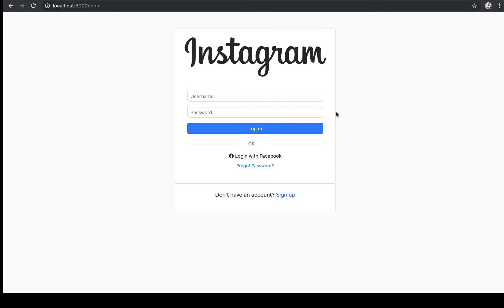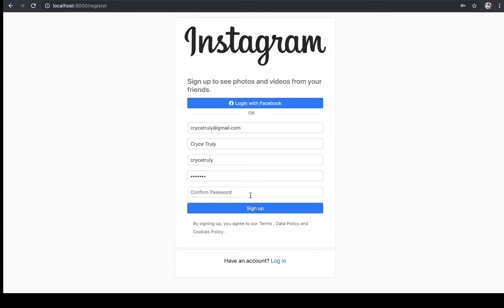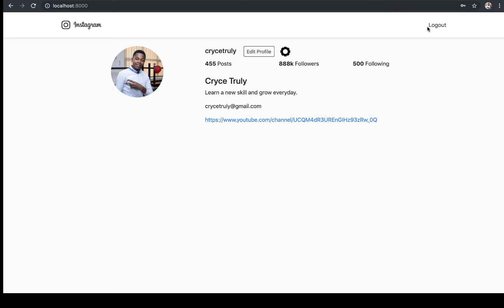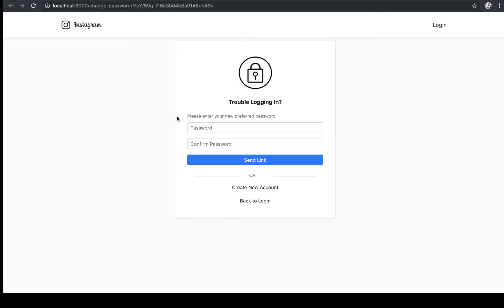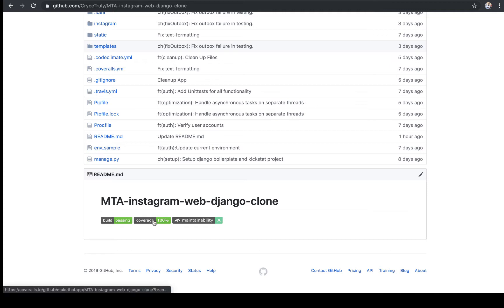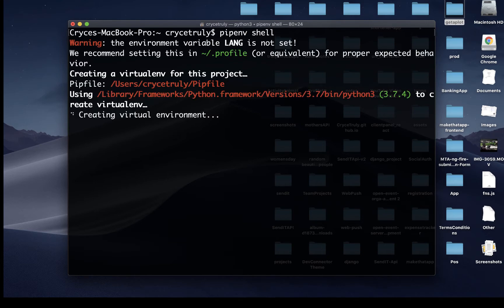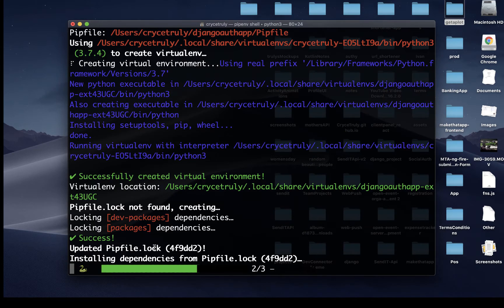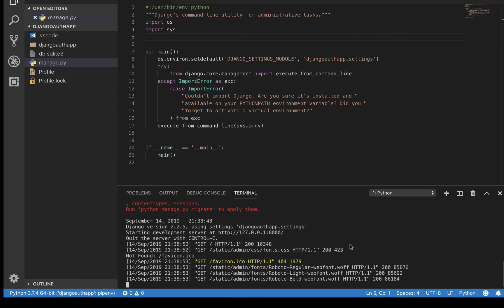Django authentication tutorial with Test driven development.#1